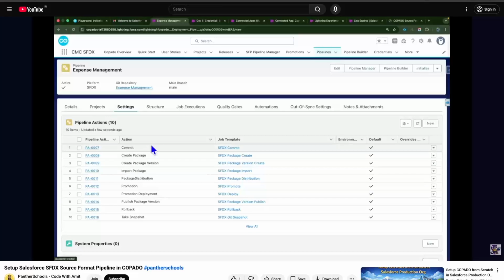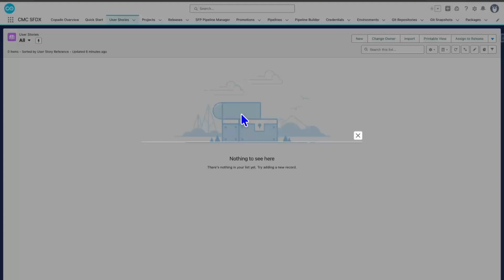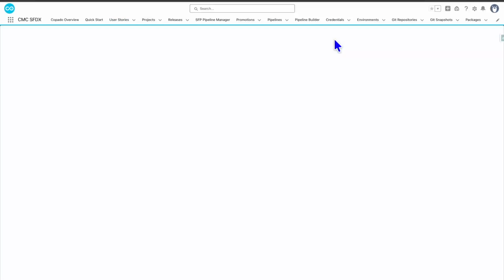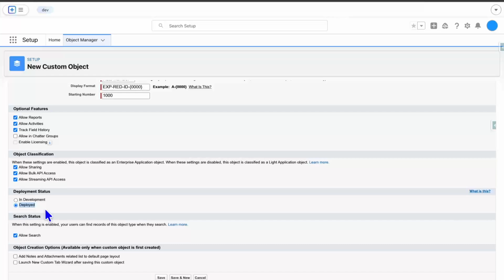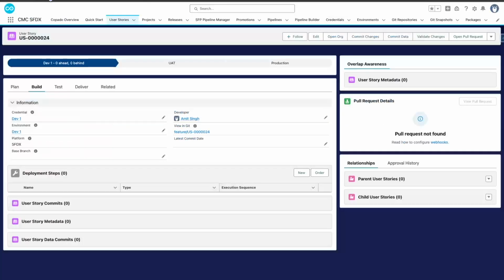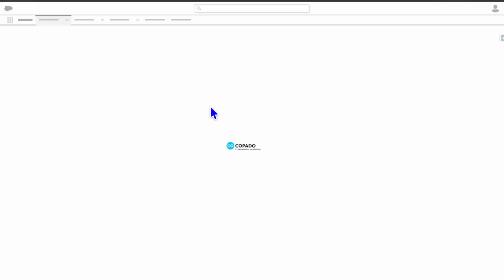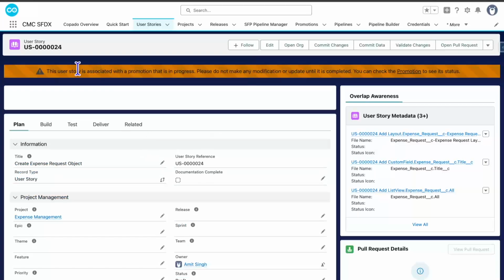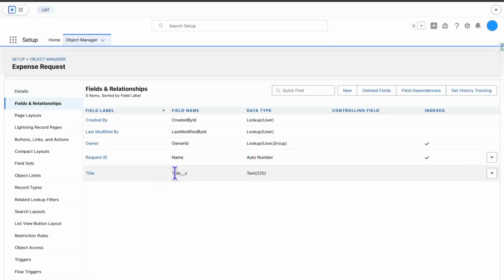02 - Deploy Changes in Minutes with COPADO's SFDX Pipeline - Is This the Future of COPADO DevOps?